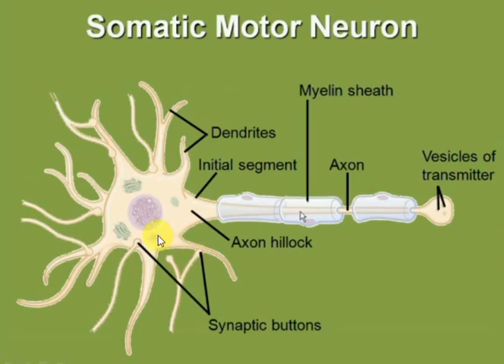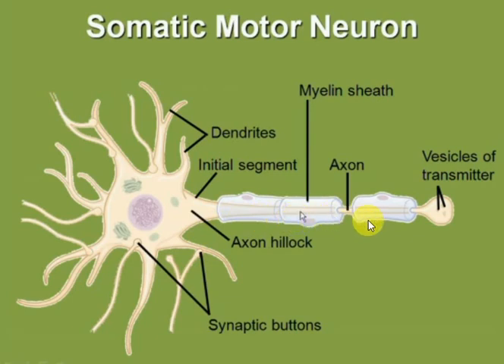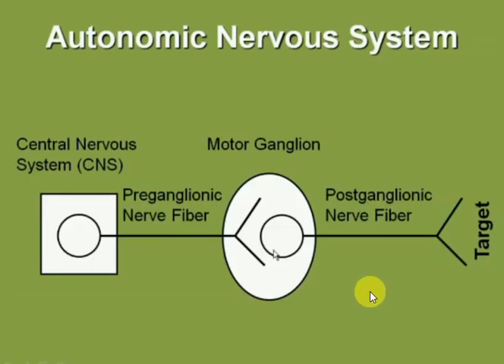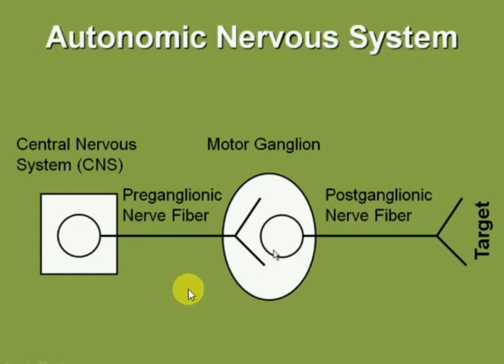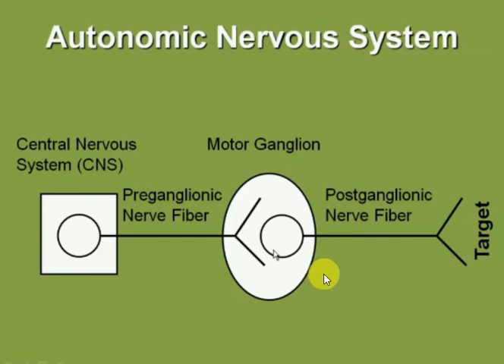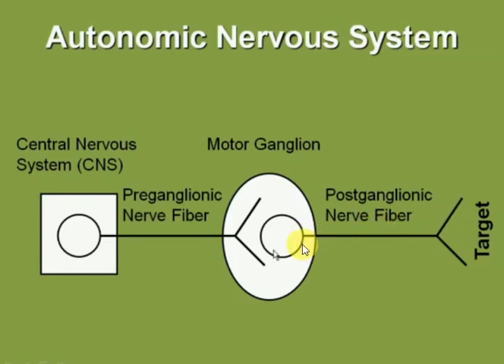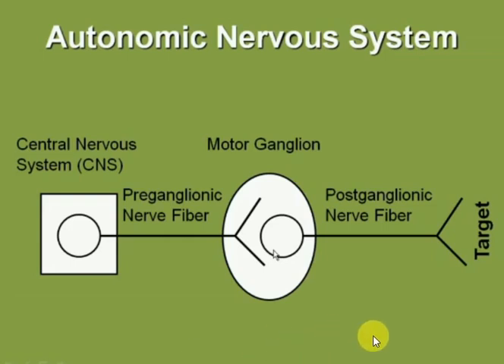The Autonomic nervous system part 2